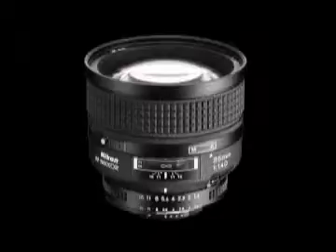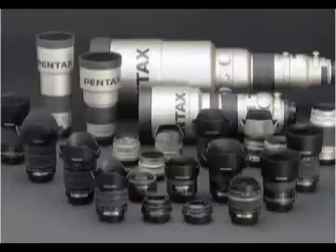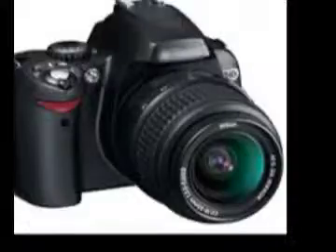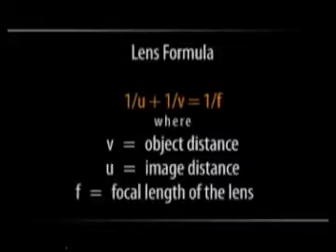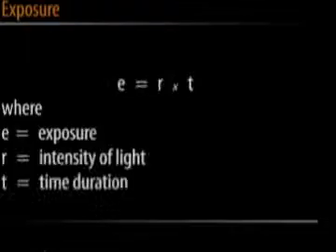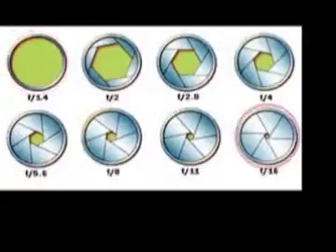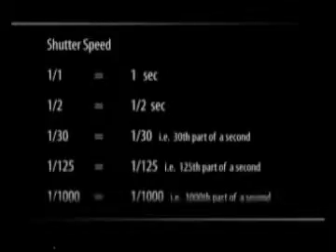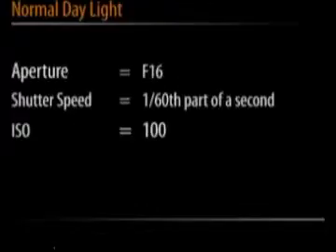M 07 1